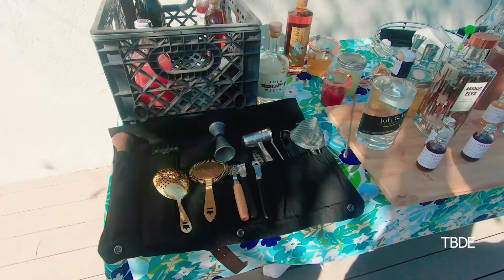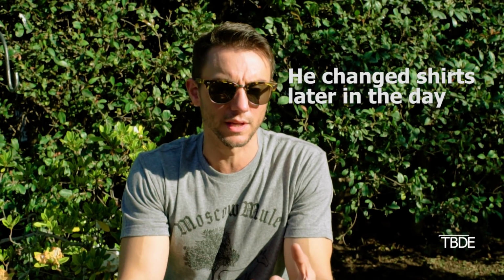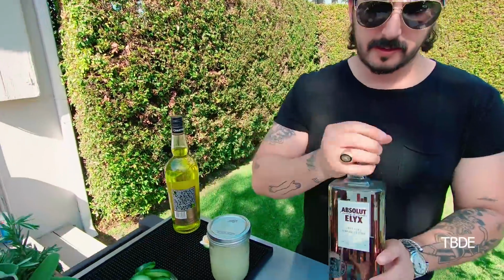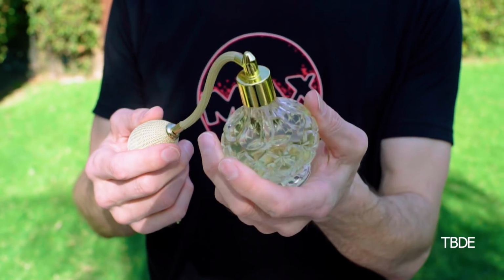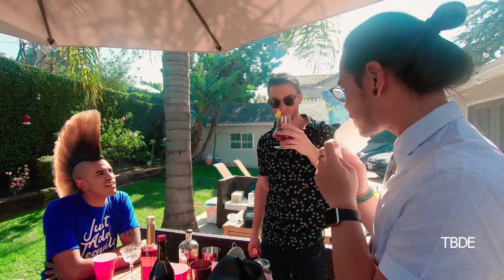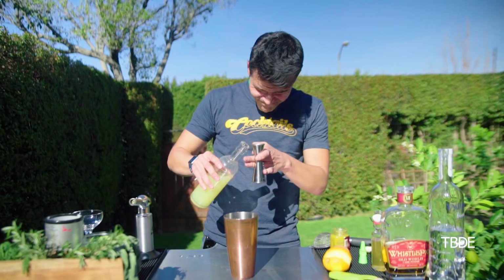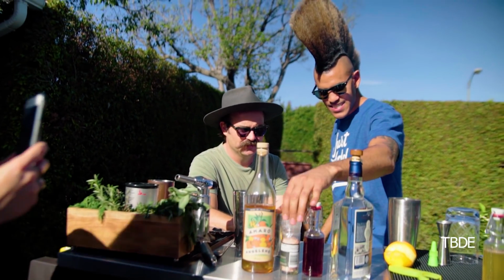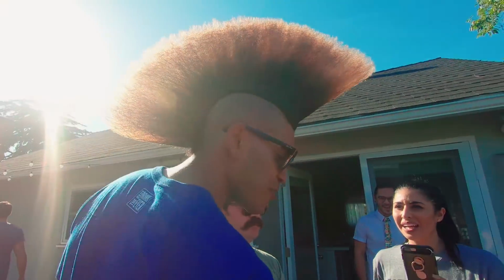Inside Look to Designing a Cocktail | The Best Drink Ever VLOG 01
Spent the day doing some R&D with some great people.

00:00 The Best Drink Ever

0:39 Spirit and Spoon - Skeet Skeet

2:00 Ice and Alchemy - Drink to Fernet

4:20 Jason Yu - The Man Bun

7:10 Root Bitters - G-Eazy

9:52 Cute Puppy

10:00 Bar Max LA - New Orleans Rose Garden

11:53 Cocktails by Hawk - Johnnie B. Goode

16:10 Charity Johnston - Despacito

18:58 Celso Oliveira - Jaguars Chasing Pigs

20:20 Hawk vs Spoon

21:19 Ice and Alchemy vs the Blender

21:58 Bar Max vs Jason Yu

22:25 Root Bitters and Ice Alchemy

22:11 Celso vs Charity and her Puppy Garnish

25:25 Michel Outtro